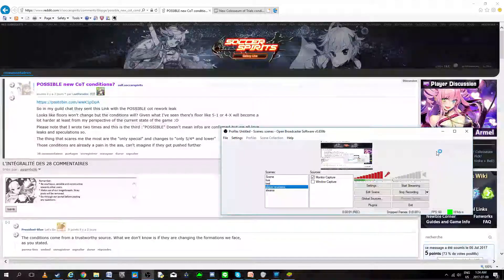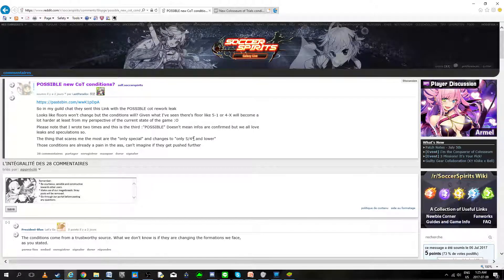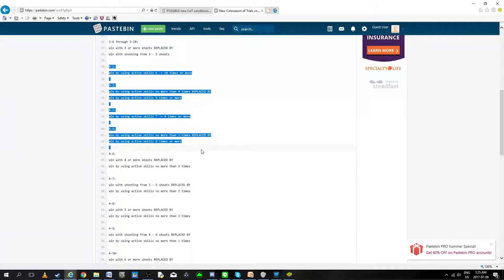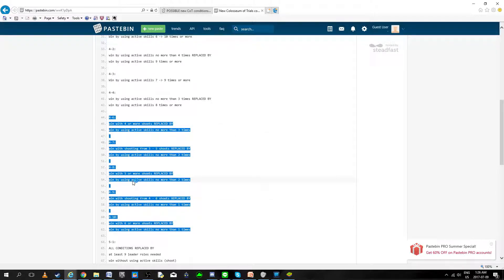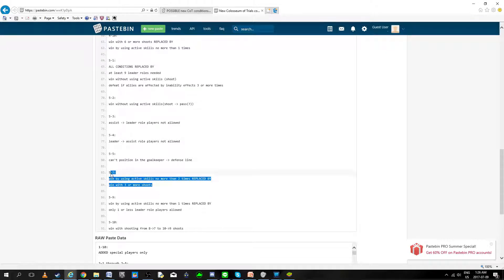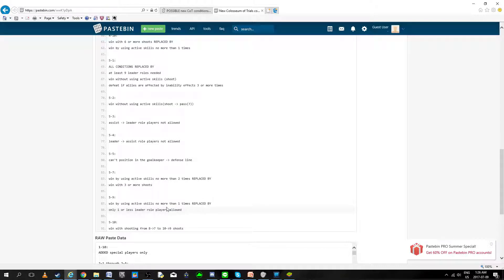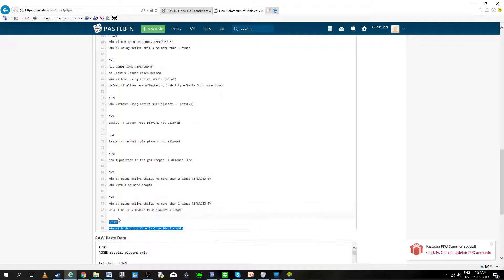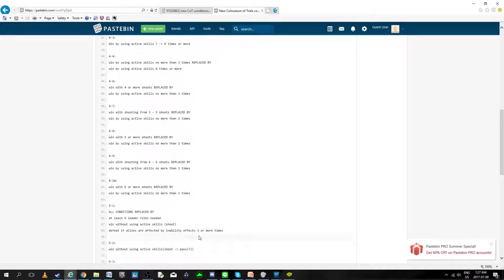Possible new CoT conditions? (but I dont think so)